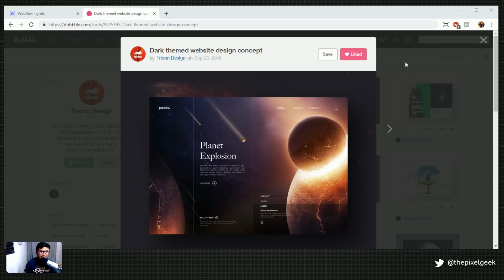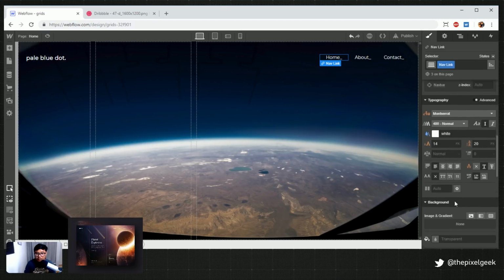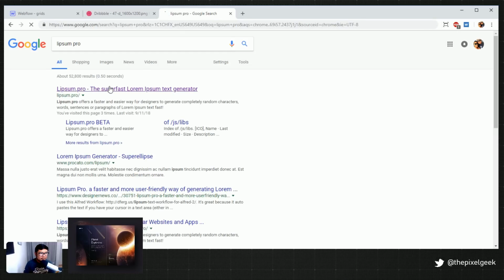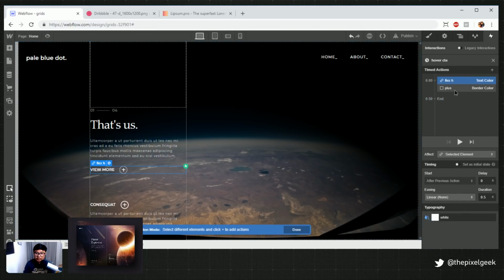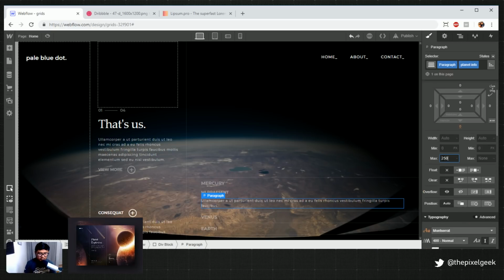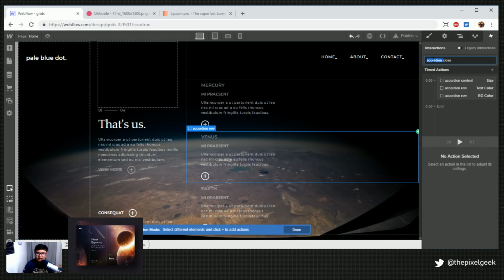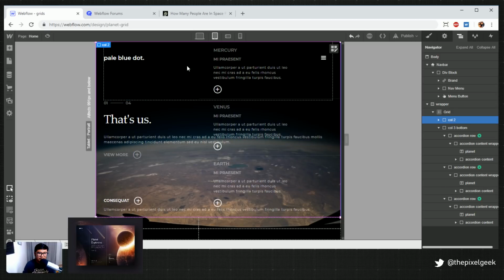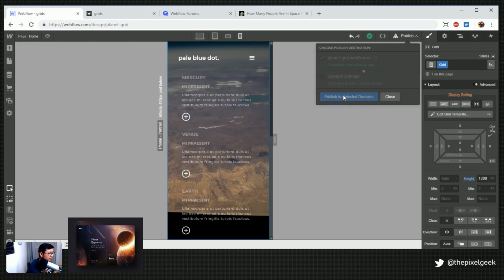Learning CSS Grid in Webflow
This was only the second time I've used CSS Grid in Webflow and I'm more convinced that more unique, real, responsive web designs will be showcased on around the web soon.